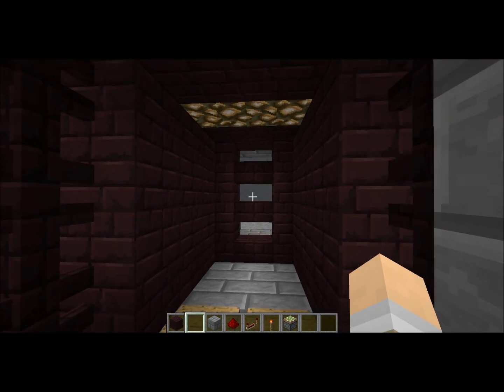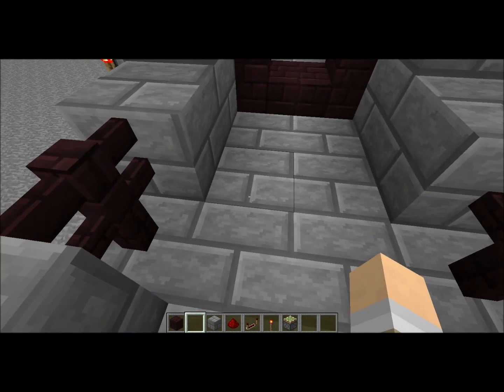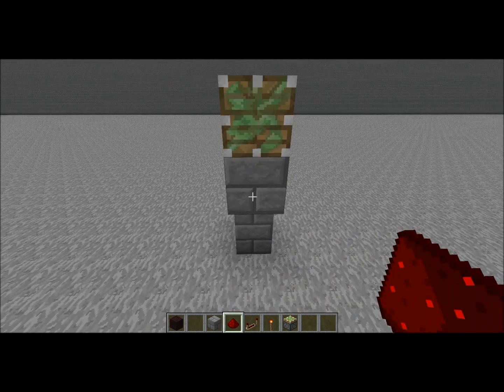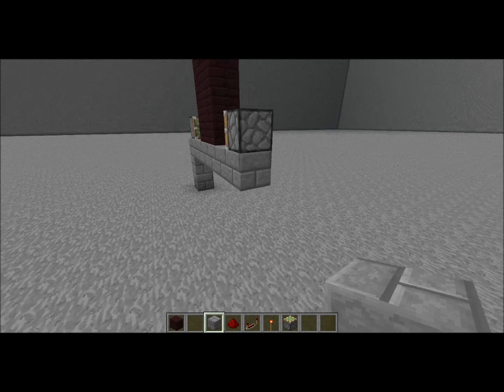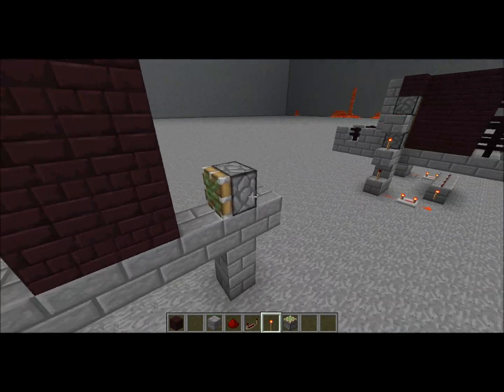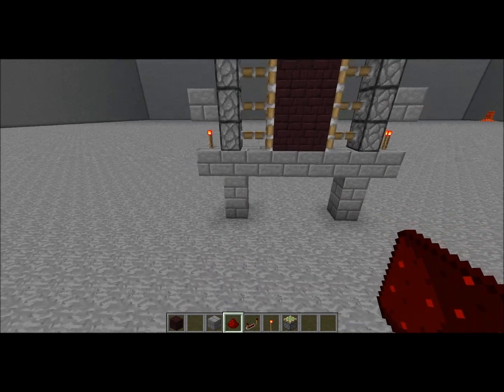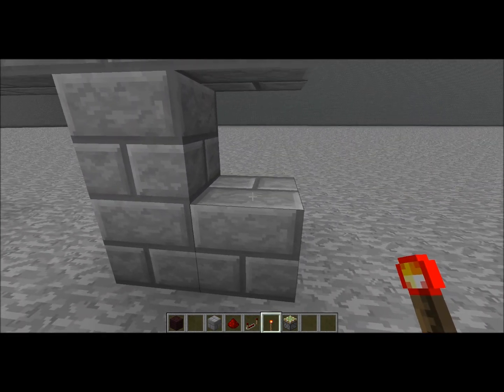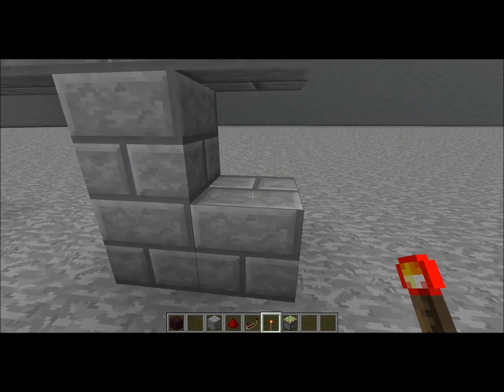How to make a 2x3 piston Gate